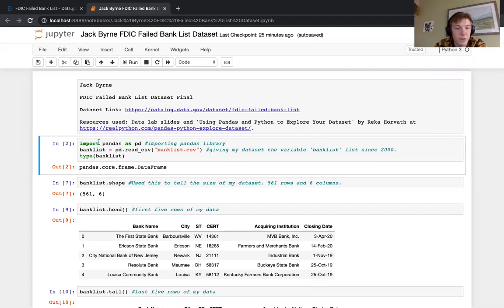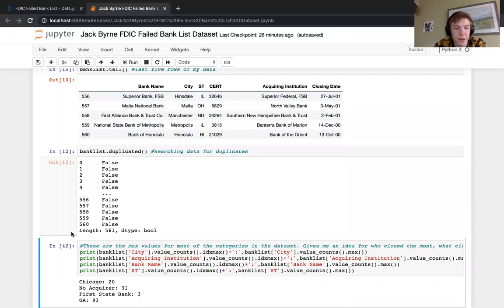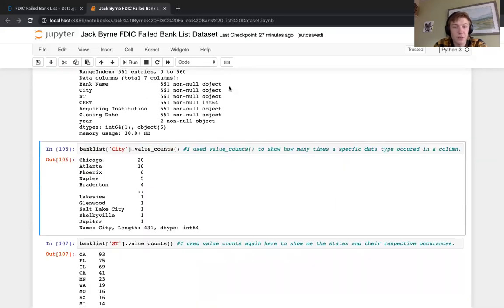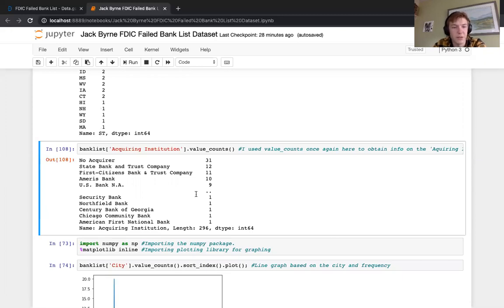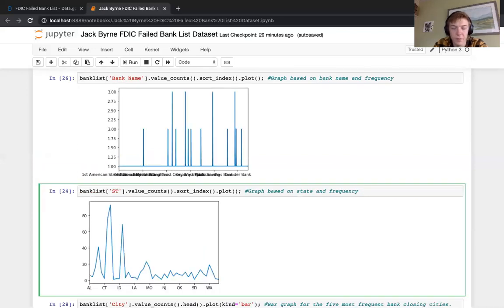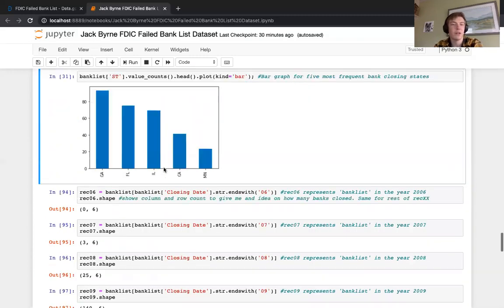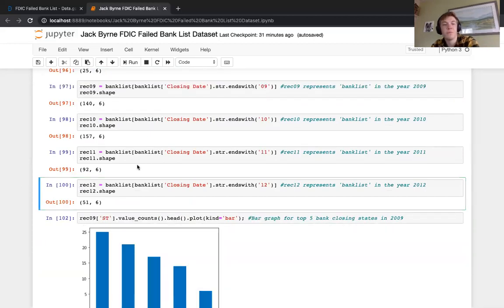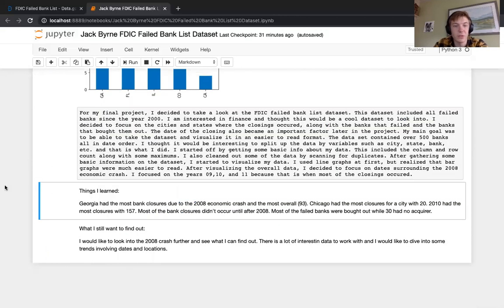Jack Byrne HARP 150 Final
Dataset Project